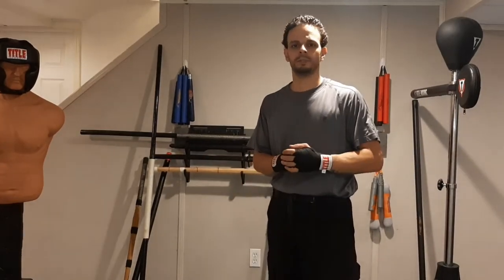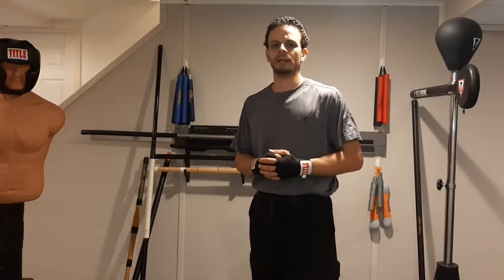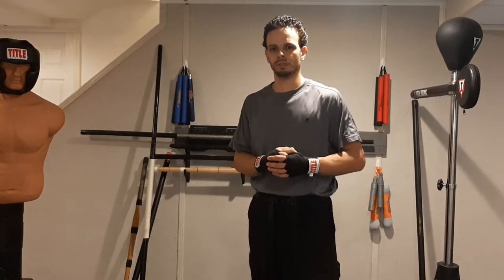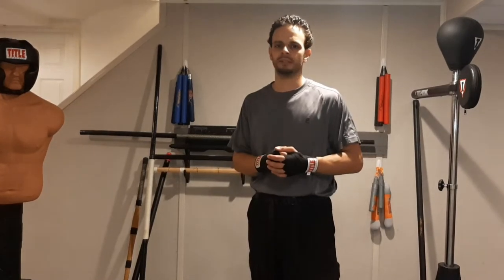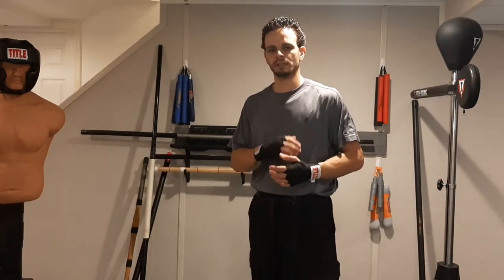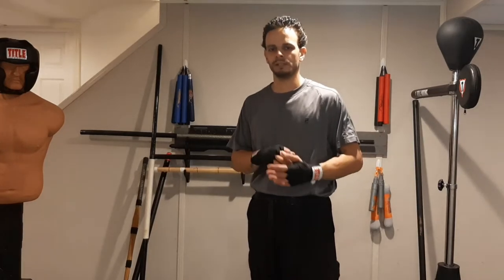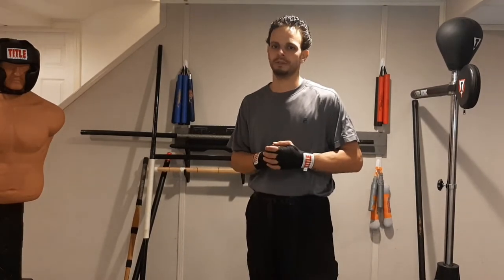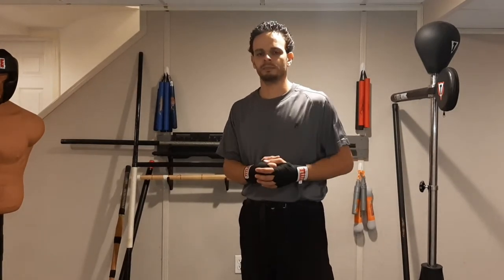TAKE YOUR SHADOW BOXING TO THE NEXT LEVEL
Advanced shadow boxing at home or in the gym.